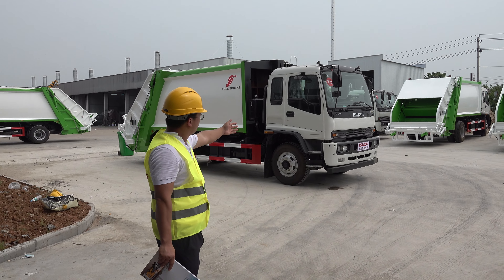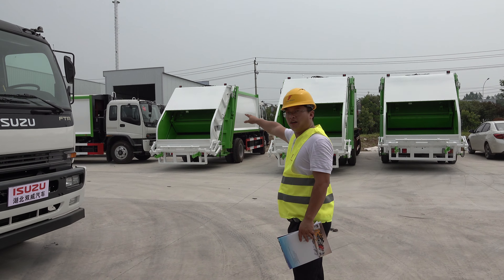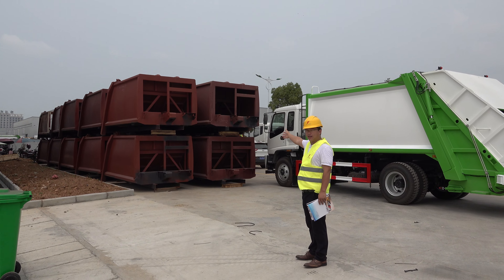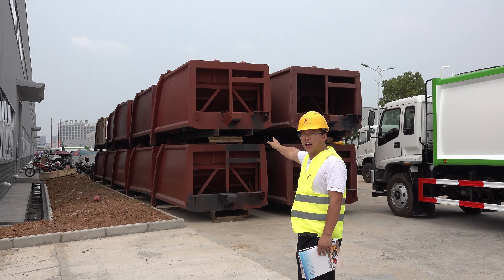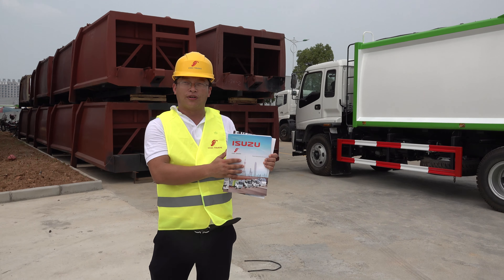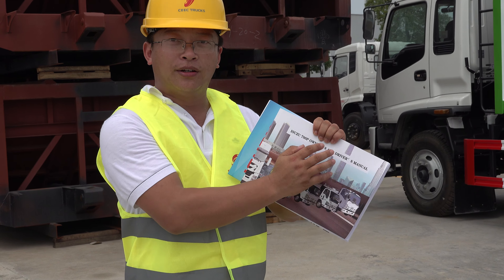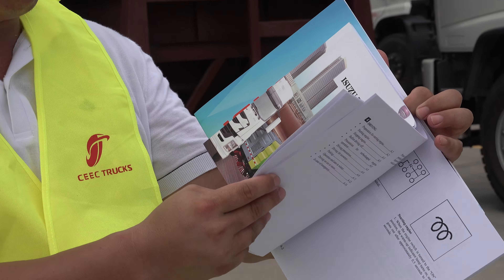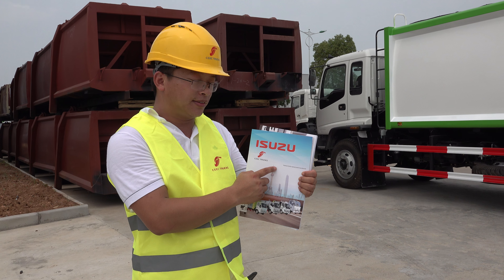Find good garbage compactor truck, Find CEEC TRUCKS.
Today let's take a visit to our garbage compactor truck workshop , along with Mr Tom, who is the vice general manager of CEEC TRUCKS.

Our new workshop is amount to 5000 square meters, which is specially in designing , customizing and manufacturing kinds of refuse compactor truck body .

We have cleaning catalogue with english version , and maintenance manual for ISUZU truck chassis.

We aim to provide good quality garbage compactor truck with all foreign customers.